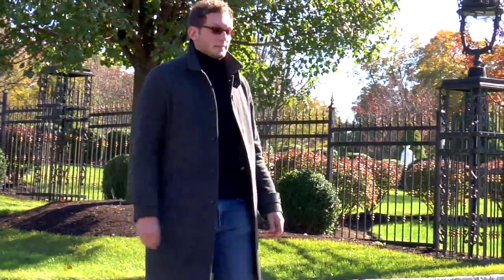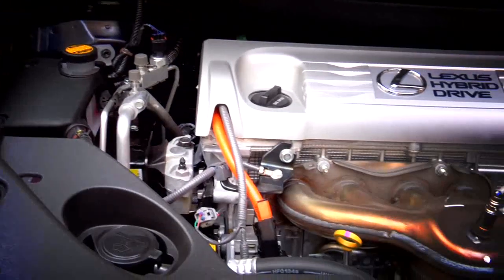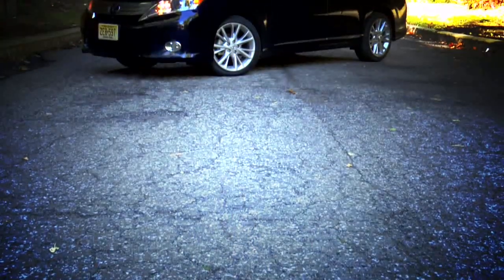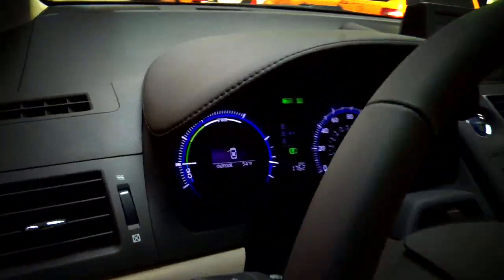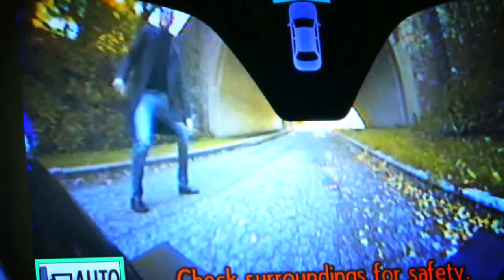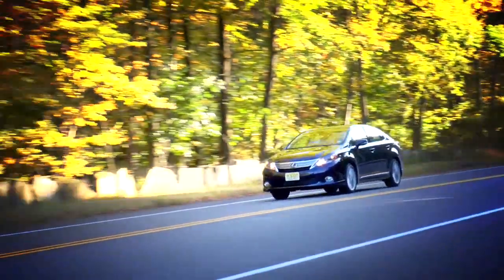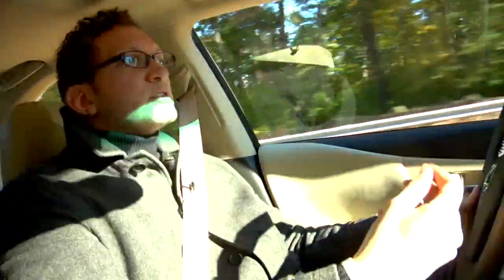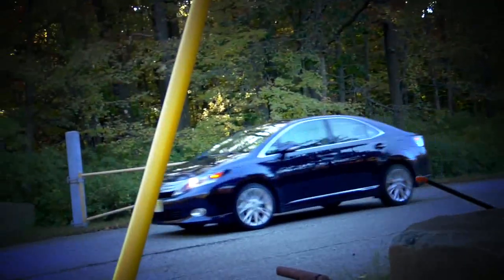2010 Lexus HS250h Review - FLDetours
Can this upscale hybrid beat its very own cousin, the Toyota Prius? Richard Posluszny turns some heads in the natural habitat of the Lexus HS250h Hybrid, and other high-end vehicles. Find out his verdict today, with episode #35 of FLDetours.